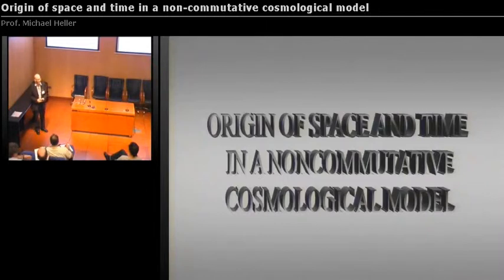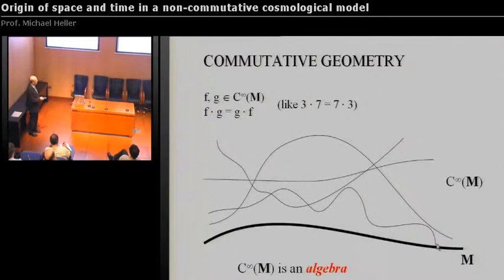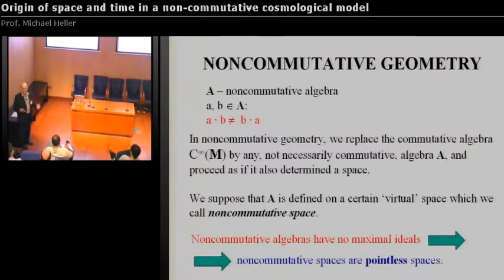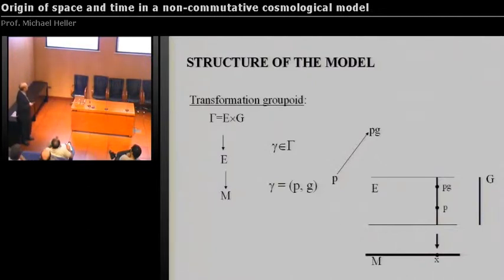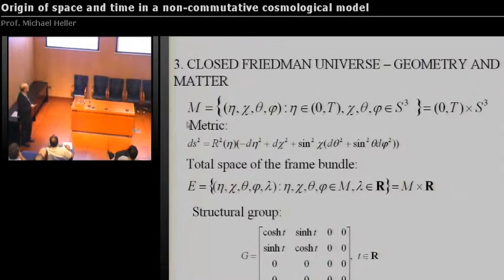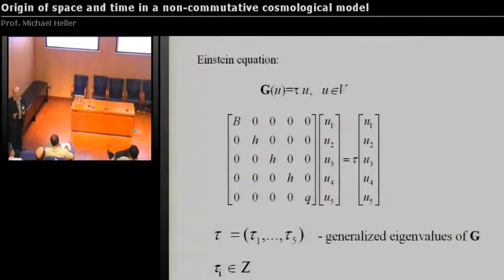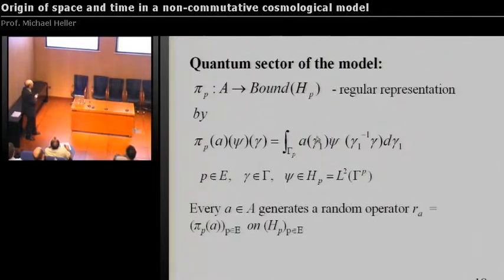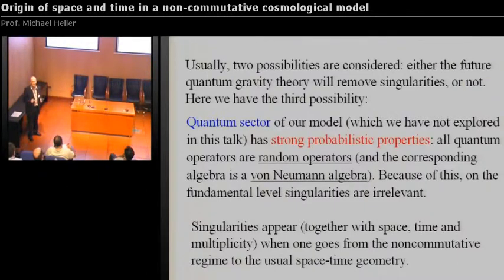Origin of Space and Time in a Non-commutative Cosmological Model - Michaeł Heller